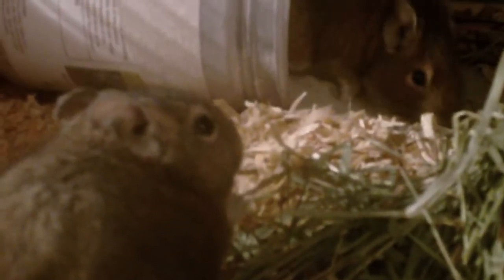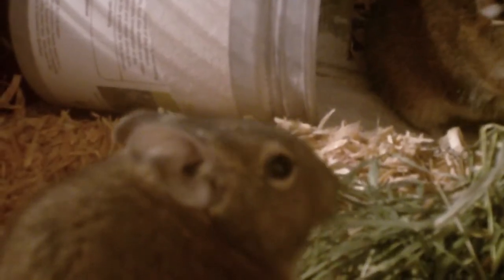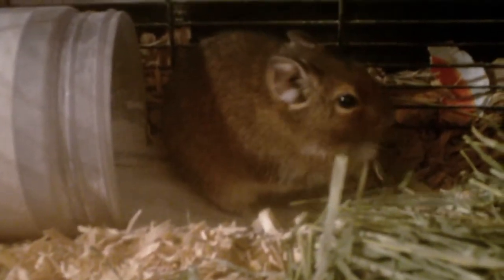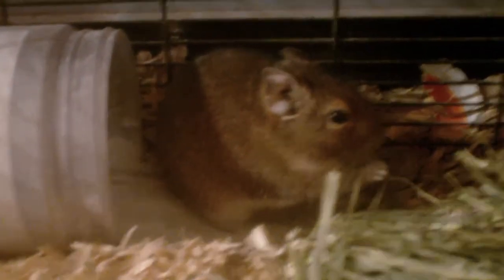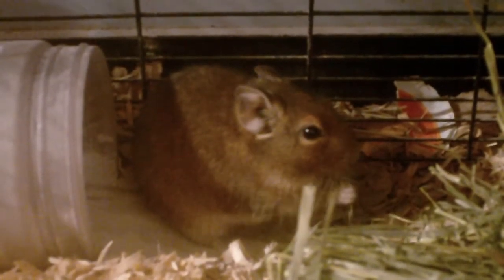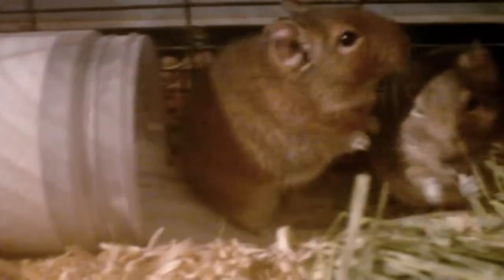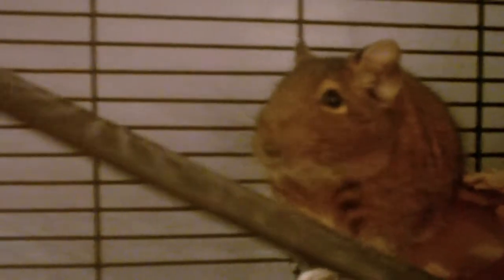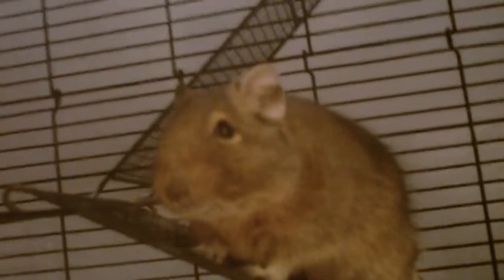Happy Birthday Fudgie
Fudgie loves his bday presents :) I cant believe he is 1year old!!!